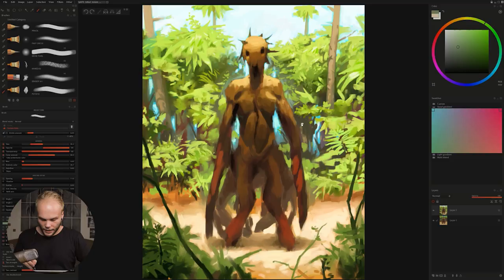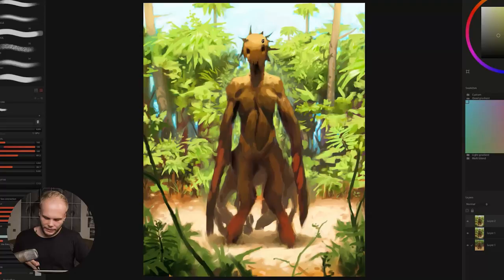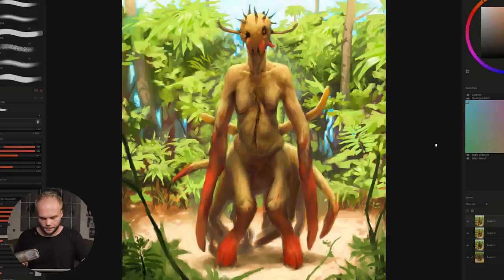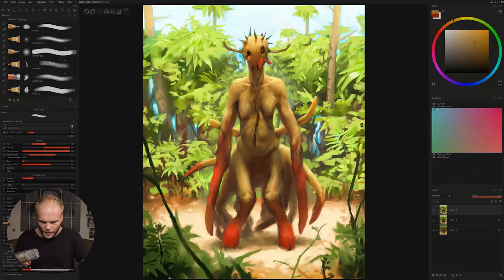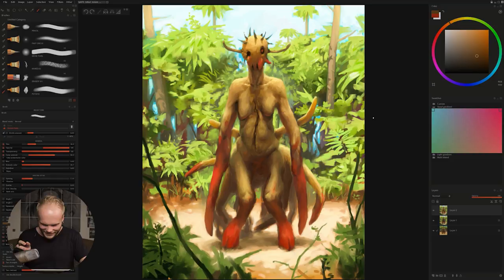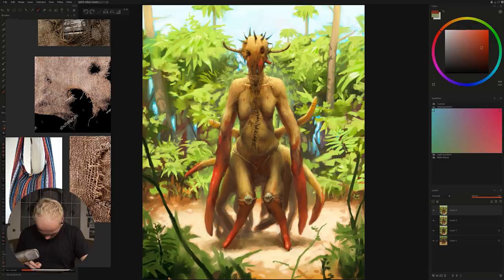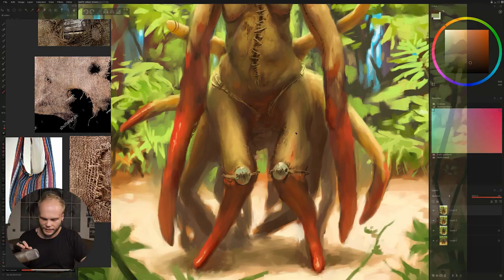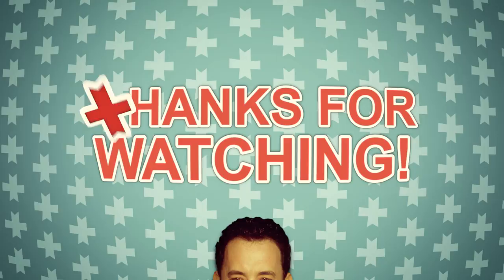MICRO DETAILS - Part 2 - Let's Paint Totem Ghost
Let's finish the Totem Ghost with some cool anatomy and very sharp details.

Free brushes! (updated April 7th 2017)

- Music info -

Climbing
by Bird Creek